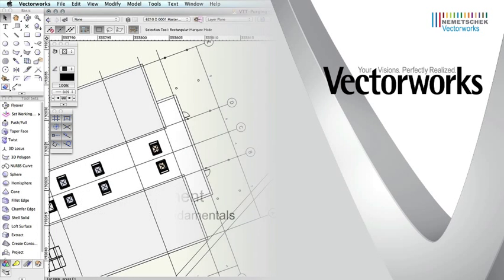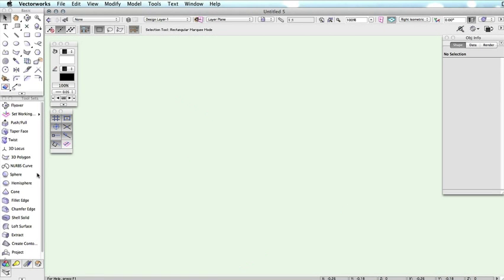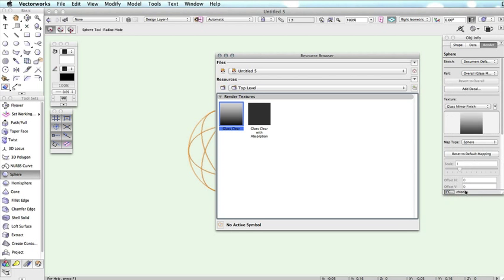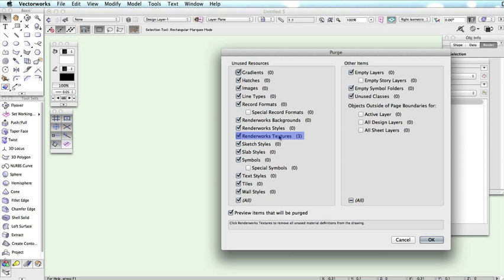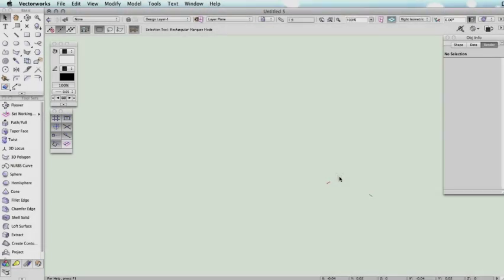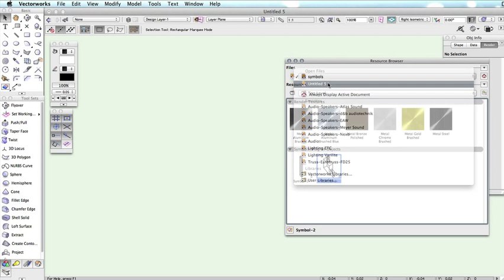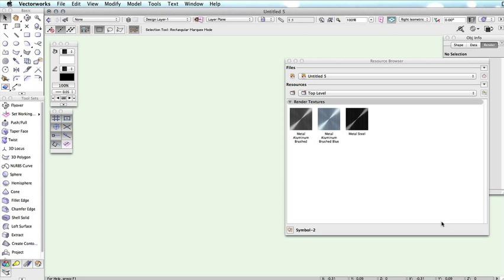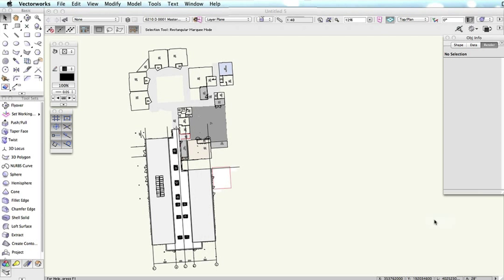Purging Your Document in Vectorworks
In this video tech tip, we discuss how purging your document can impact your file size and help you work efficiently in Vectorworks.